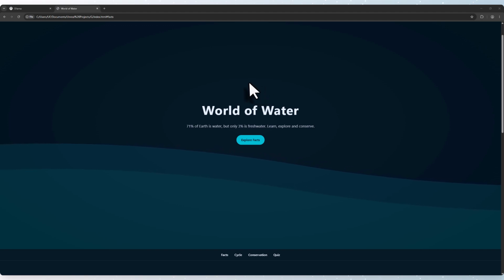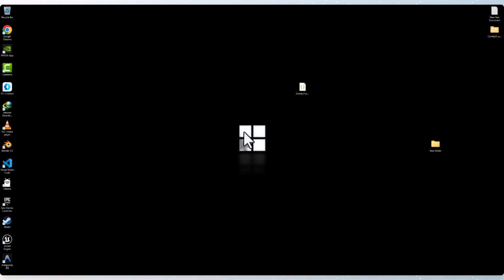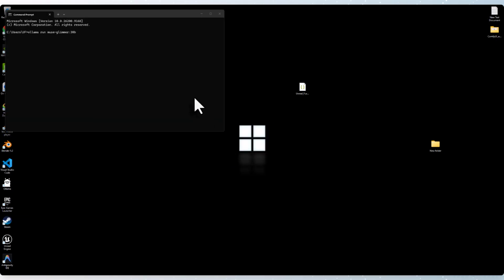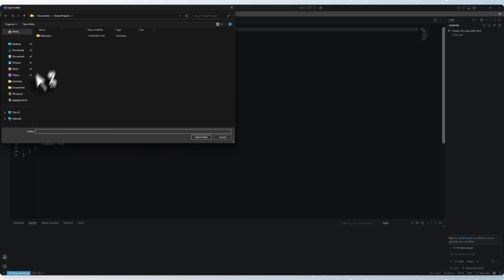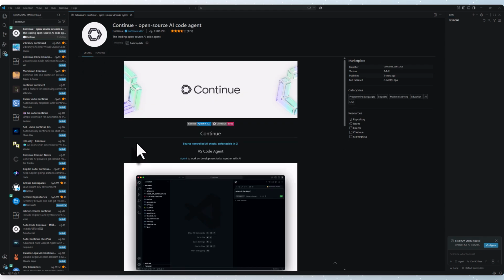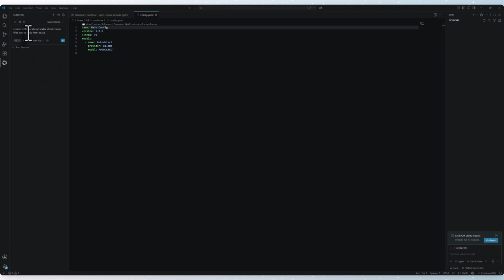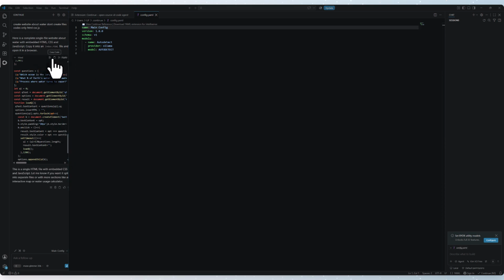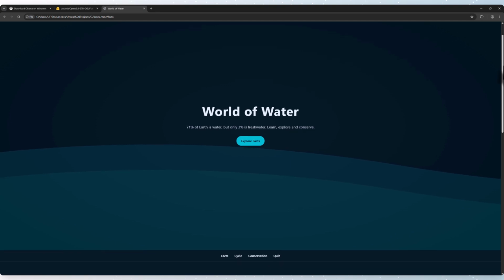Easy Way To Use Muse Glimmer Locally with Ollama & VS Code For coding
🚀 Run Muse Glimmer locally with Ollama and use it for coding directly inside VS Code!

In this video, I'll show you how to install Meta Muse Glimmer 30B locally using Ollama, connect it to VS Code, and use it as a local AI coding assistant.

Muse Glimmer is a new open-weight model designed for agentic tasks and local deployment on consumer hardware.

💻Links / Commands

Download Muse Glimmer:

ollama pull muse-glimmer:30b

Run it:

ollama run muse-glimmer:30b

You can then connect the local Ollama API to compatible VS Code AI coding extensions.

⚡ Why Muse Glimmer?

Muse Glimmer is a 30B open-weight model aimed at autonomous and agentic workflows, including coding-related tasks. Community testing has also shown it running locally on different consumer GPUs and systems.

⚠️ Hardware note: Muse Glimmer 30B is a large model. The exact VRAM/RAM requirements depend heavily on the quantization you use. For example, community testing of a Q4 quantization on an RTX 3090 reported roughly 22–23 GB VRAM with a large context configuration.